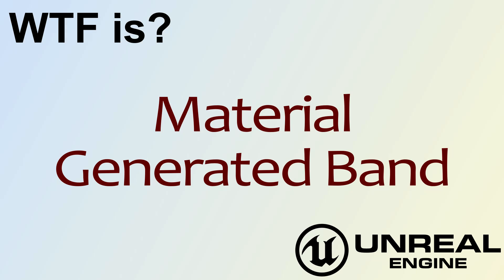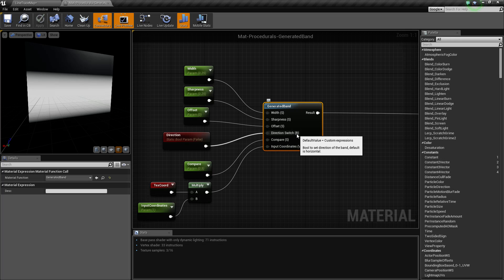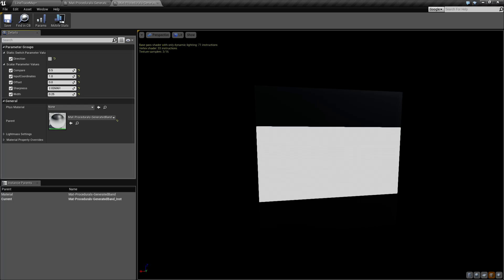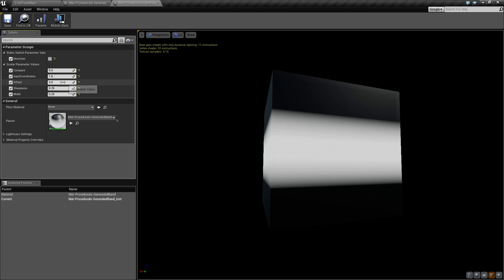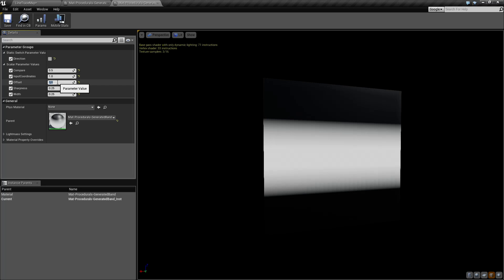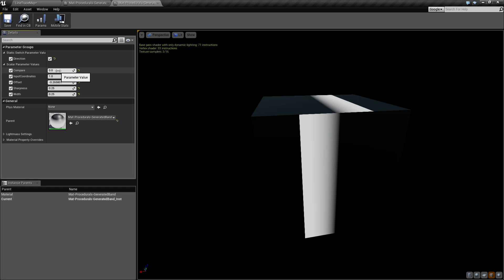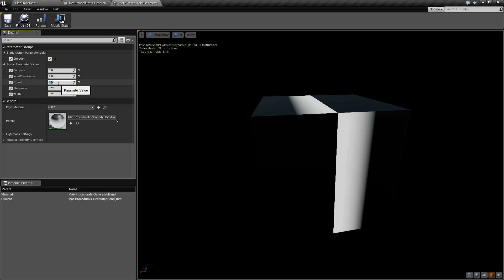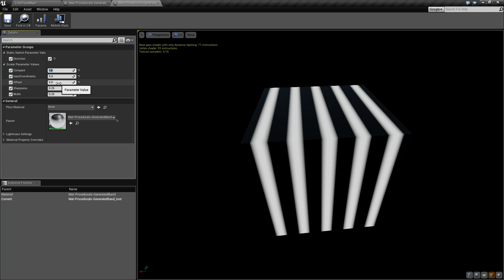WTF Is? Material: Generated Band in Unreal Engine 4 ( UE4 )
What is the Material: Generated Band Node in Unreal Engine 4